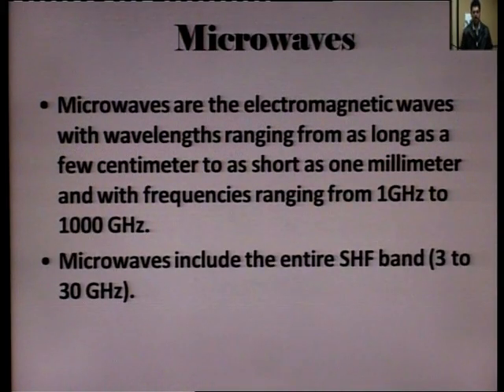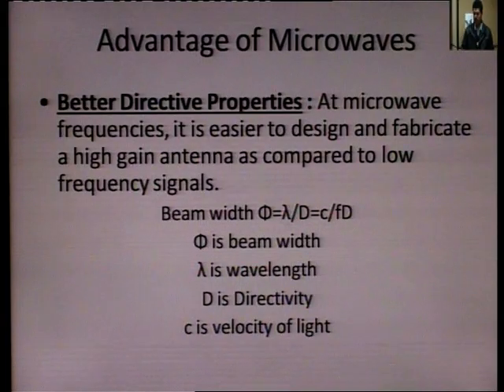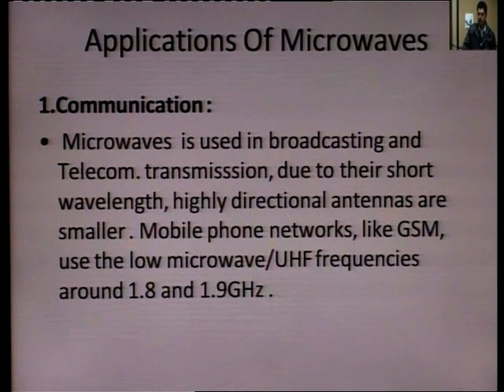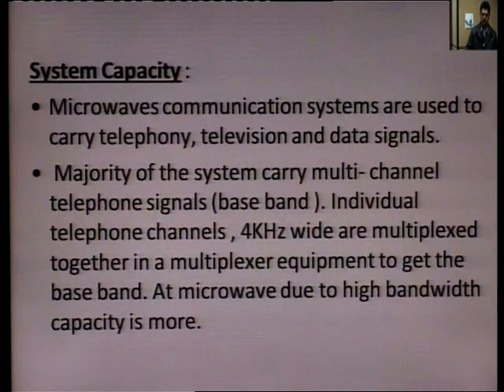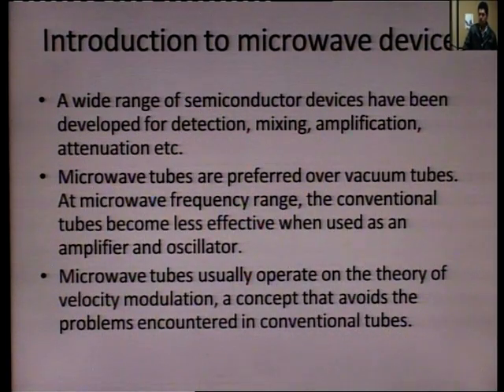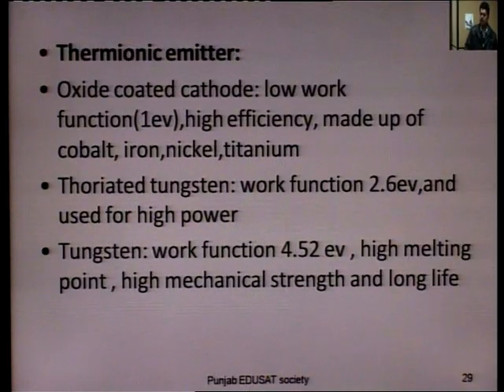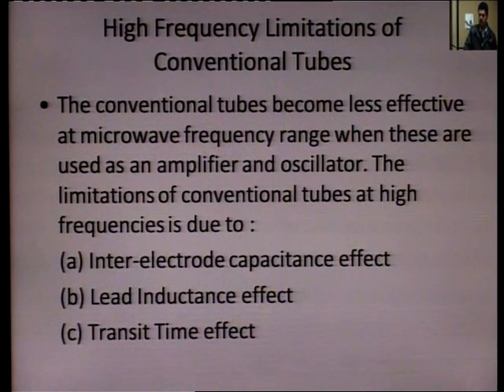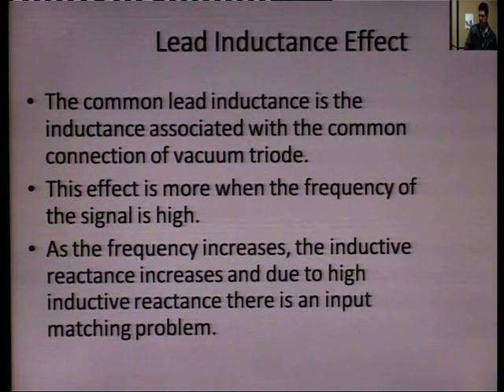Diploma_ECE_Microwaves_Introduction Frequency Bands Applications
This lecture explains Introduction to Microwaves with Frequency Range 1 GHz to 1000 GHz, EM Spectrum Bands, Advantages of Large Bandwidth Directivity Low Power Minimum Fading, Applications in Communication Radar Heating, Microwave Bands L S C X Ku K Ka, Electron Emission and Vacuum Tubes Diode Triode Limitations - microwaves as electromagnetic waves with very short wavelength few cm to mm range 1 GHz to 1000 GHz including SHF 3 to 30 GHz, EM bands VLF 3 to 30 kHz long distance, LF 30 to 300 kHz marine, MF 300 to 3000 kHz radio broadcasting, HF 3 to 30 MHz long distance, VHF 30 to 300 MHz FM TV, UHF 300 to 3000 MHz short distance, SHF 3 to 30 GHz satellite space radar point to point, EHF 30 to 300 GHz radar space, advantages large bandwidth more information transmission, better directivity high gain antenna fine beam theta beam width lambda wavelength d directivity, low power point to point fixed transmitter receiver minimum free space loss, minimum fading straight line vs multipath phase variation, light-like properties c = f lambda reflection refraction line of sight, applications point to point telecom GSM 1.8 to 1.9 GHz, telemetering remote to TV, satellite TV C band Ku band, remote sensing radar echo Doppler position velocity, radio astronomy, heating baking microwave oven molecular vibration, concentration solutions low temperature, uniform drying, enzyme inactivation, precooking, system capacity multichannel telephone 4 kHz TV data, bands L 1 to 2 GHz, S 2 to 4 GHz, C 4 to 8 GHz, X 8 to 12 GHz, Ku 12 to 18 GHz, K 18 to 26 GHz, Ka 26.5 to 40 GHz, mm 40 to 300 GHz, microwave tubes preferred for high power mixing amplification, thermionic secondary photoelectric field emission, oxide thoriated tungsten emitters, diode rectification triode amplification tetrode pentode, limitations inter-electrode capacitance XC feedback gain reduction, lead inductance XL = 2 pi f L voltage drop, transit time.

Content is fully aligned with the PSBTE&IT syllabus for Government Polytechnic Colleges in Punjab for Diploma - Electronics and Communication Engineering - Microwave Engineering subject.

Key Learning Outcomes:
- Define microwaves 1 GHz to 1000 GHz wavelength cm to mm and SHF 3 to 30 GHz
- Classify EM bands VLF to EHF with uses long distance marine radio FM TV satellite radar
- Explain advantages large bandwidth directivity low power minimum fading
- Apply c = f lambda and light-like reflection refraction line of sight
- Explain applications telecom GSM satellite C Ku radar radio astronomy heating
- List microwave bands L S C X Ku K Ka mm with ranges
- Explain electron emission thermionic secondary photoelectric field and work function
- Differentiate diode triode tetrode pentode for rectification amplification
- Explain limitations inter-electrode capacitance lead inductance transit time at microwaves